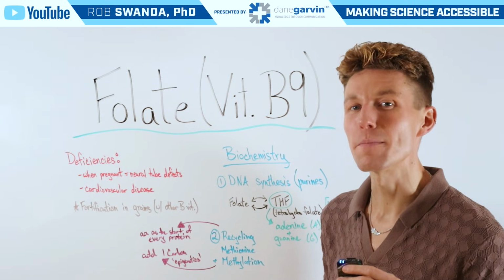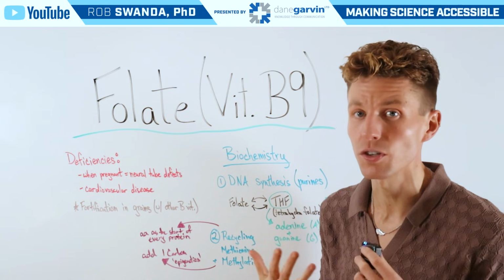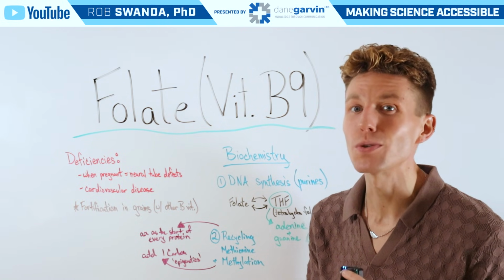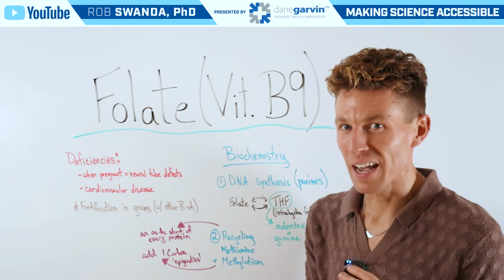Biochemistry of Folate (Vitamin B9)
Folate is a water-soluble B vitamin essential for one-carbon metabolism, which supports DNA synthesis, repair, and methylation. It acts as a coenzyme in reactions involving nucleotide biosynthesis and amino acid metabolism.